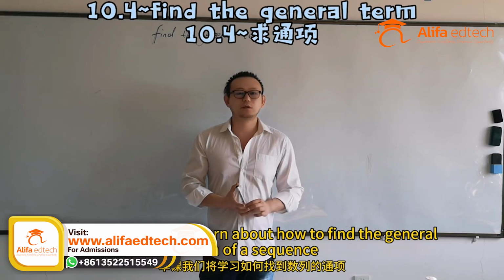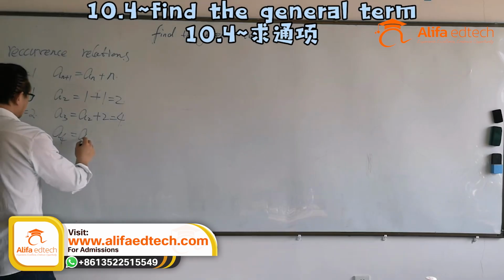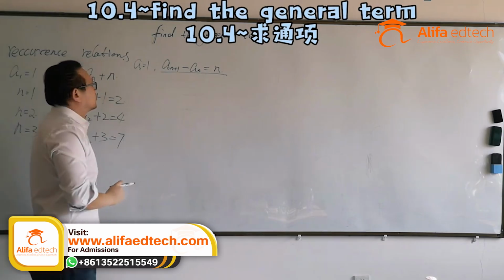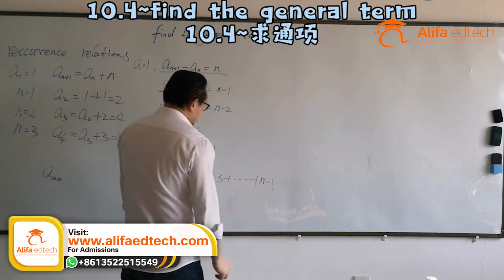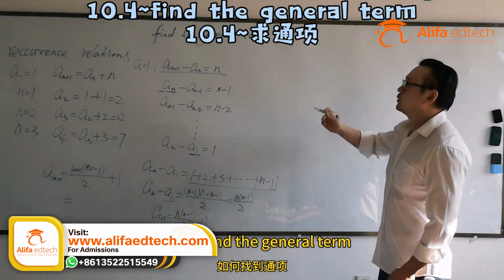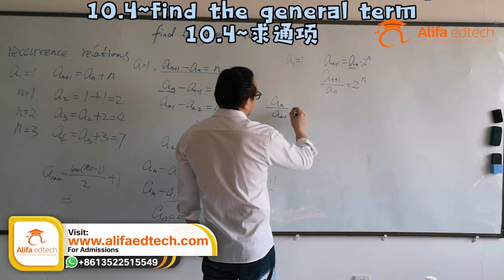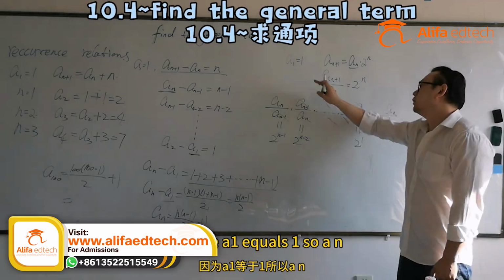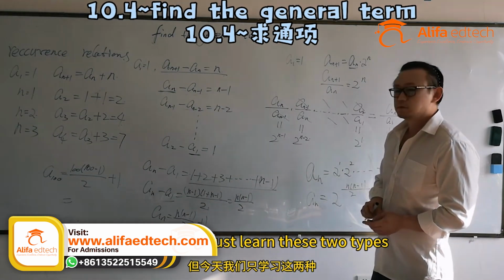CSCA Math: Finding the General Term in a Sequence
Why China?
1. World-class education (IB, A-levels, Chinese National Curriculum)
2. Learn the Chinese language and culture
3. Excellent STEM programs
4. Safe environment

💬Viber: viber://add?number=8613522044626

In this CSCA Math lesson, we learn how to find the general term of a sequence using recurrence relations and mathematical methods.

In past lessons, we studied arithmetic and geometric sequences and their formulas for finding the general term. Many mathematical problems present sequences not directly as formulas but as recurrence relations, where each term relies on the previous one.

This lesson shows how to find the general term for recursively defined sequences. This is crucial for solving problems quickly, especially when calculating large terms like the 100th or 1000th term.

First, we look at a recurrence relation with the initial term a₁ = 1, defined as:

aₙ₊₁ = aₙ + n

Using this relation, we calculate the early terms step by step. However, finding large terms like a₁₀₀ one by one can be very slow.

To speed this up, we rearrange the relation to sum the differences between consecutive terms. By summing both sides, we obtain a telescoping series in which most terms cancel, yielding a formula for the general term.

Next, we examine another recurrence relation:

aₙ₊₁ = aₙ × 2ⁿ

Here, instead of addition, we divide both sides by aₙ to find the ratio between consecutive terms. This helps us express the sequence as a product of ratios, allowing for another telescoping process where intermediate terms cancel.

Using this method, we derive the general formula for the sequence.

Through these examples, we introduce two key techniques for finding the general term of sequences:

• Addition Method (Telescoping Sum Method) • Multiplication Method (Telescoping Product Method)

These techniques are useful in sequence and series problems, helping solve recurrence relations efficiently.

Understanding how to find the general term enables students to analyse sequences more effectively and calculate large terms quickly without computing every intermediate value.

This lesson is part of the CSCA Mathematics course, aimed at helping students master key topics in sequences, series, and calculus. By grasping recurrence relations and general term formulas, students strengthen their mathematical reasoning skills for advanced topics.